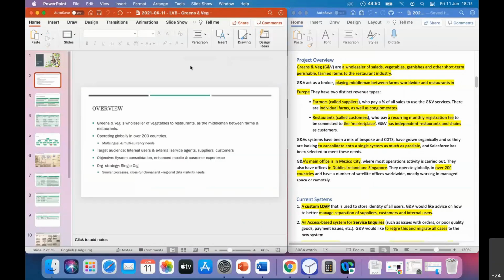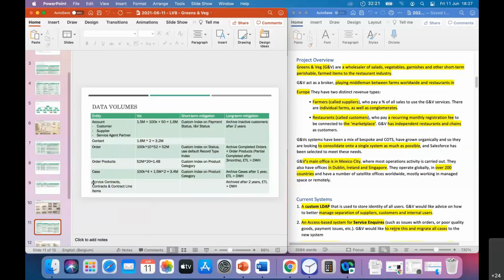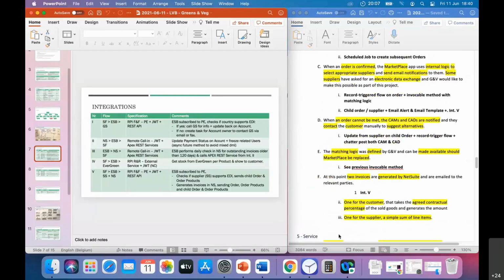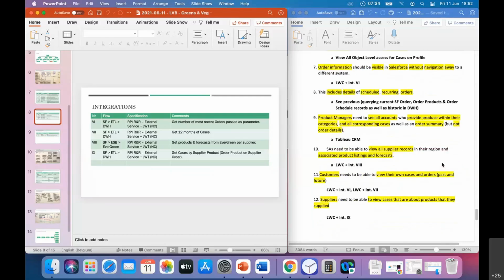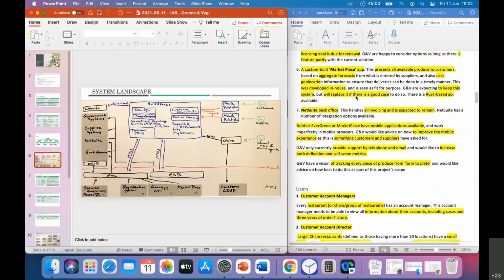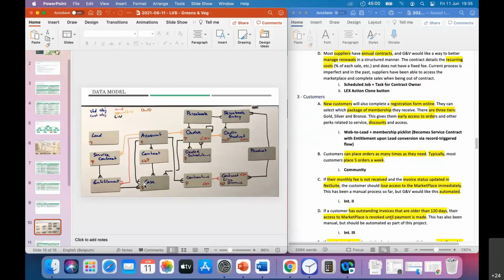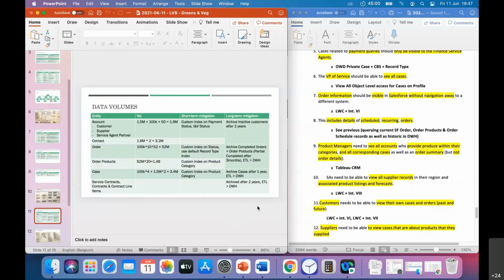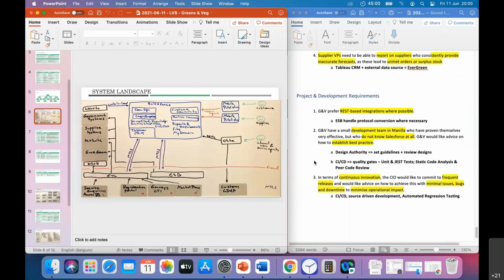CTA Mock Review board | Scenario Greens and Veg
CTA Mock Review board | Scenario Greens and Veg | Salesforce Certified Technical Architect

0:00 OVERVIEW
1:06 RISKS & ASSUMPTIONS
2:12 ACTORS & License
4:20 ROLES
5:52 SYSTEM LANDSCAPE
8:08 INTEGRATIONS
8:16 DATA MODEL
11:11 Large DATA VOLUMES
13:00 Business Requirement Solution
29:58 DATA MIGRATION
34:15 Business Requirement Sharing & Visibility

41:10 GOVERNANCE STRUCTURE

41:34 ENVIRONMENT LIFECYCLE
45:13 Q&A

Candidate : CTA Lilith Van Biesen
Recording Date : June 11th 2021